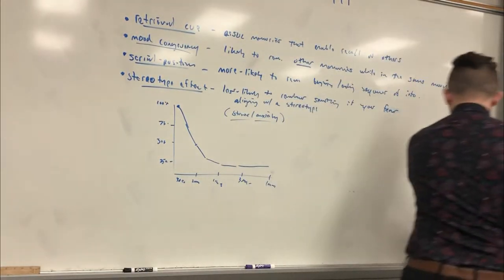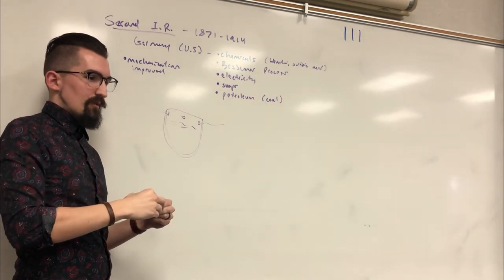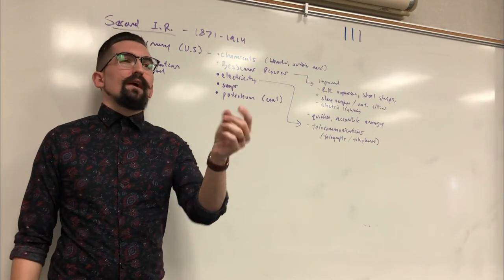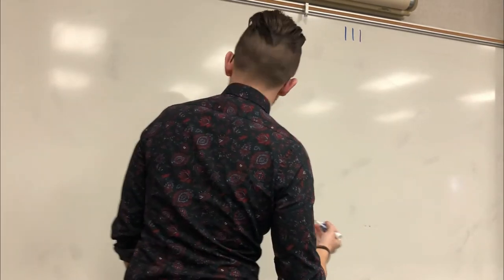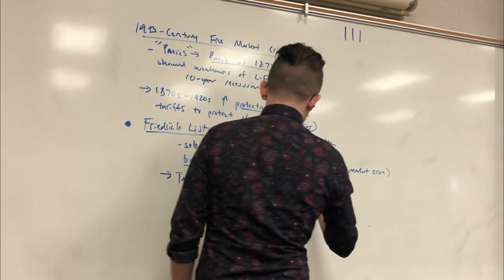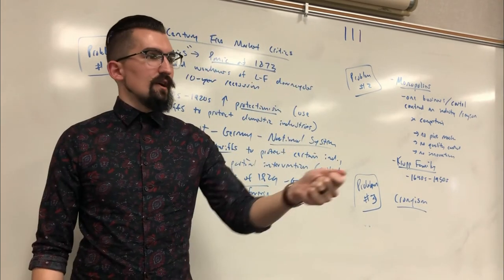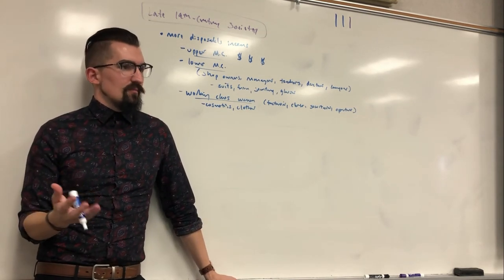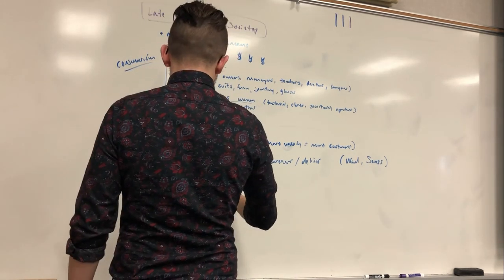AP European History - The Second Industrial Revolution - 6.3 & 6.4 - Period 3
0:35 - Second Industrial Revolution
6:20 - Bessemer Process
8:20 - Transportation & Communication
16:30 - Fossil Fuel & Electricity

18:20 - Franco-Prussian War
22:00 - Free Market Critics
24:00 - Panic of 1873
26:20 - Protectionism & Friedrich List's National System
30:40 - Monopolies
35:10 - Cronyism

38:40 - Late-19th Century Social Changes: Consumerism
47:00 - Advertising
50:30 - Population & Leisure Time